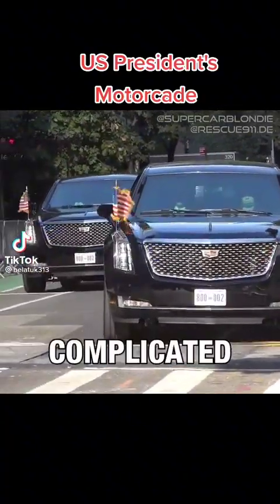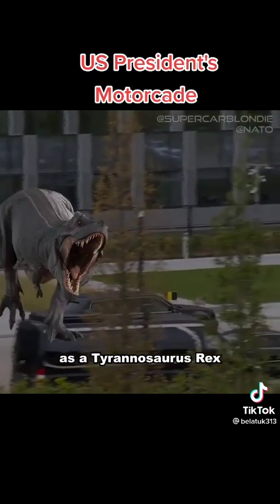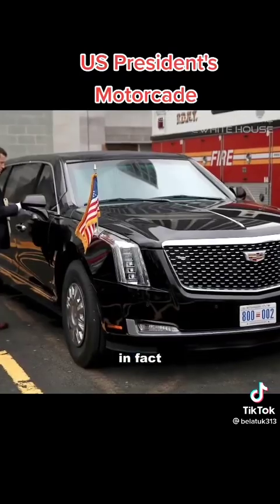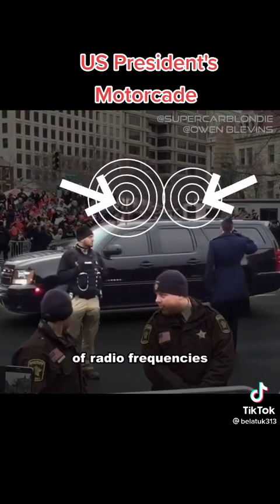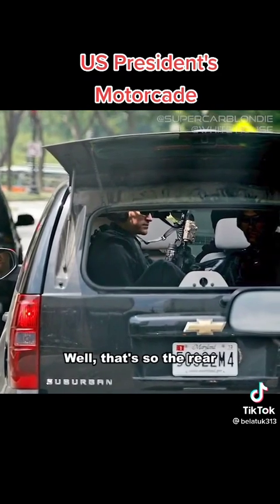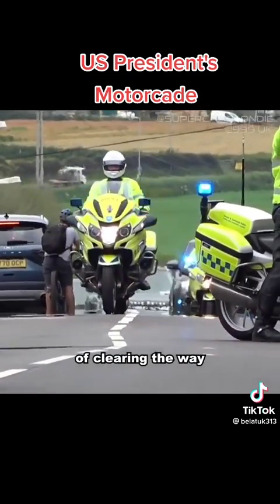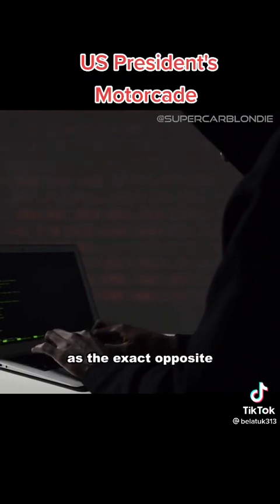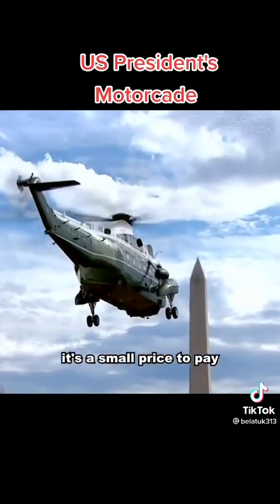The Presidential Mororcade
Unnecessary- suffice for u to just listen to every single word said here🙌😍